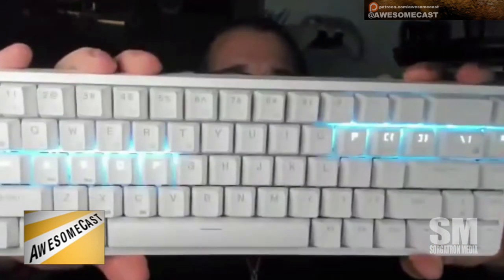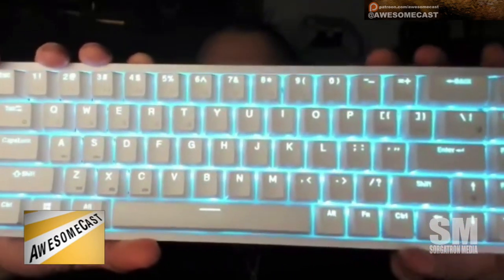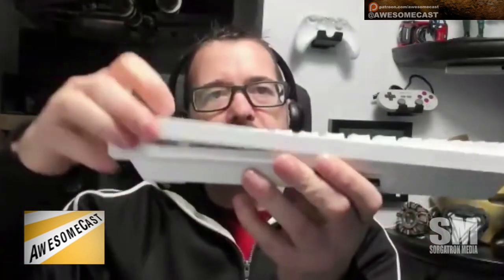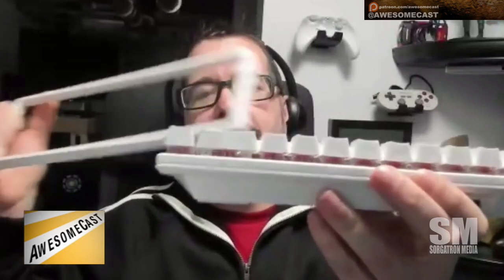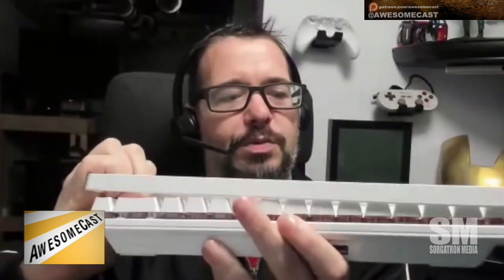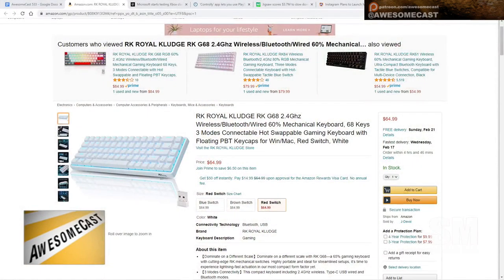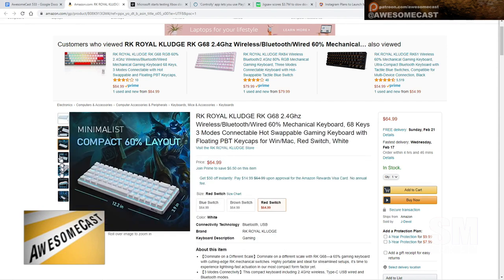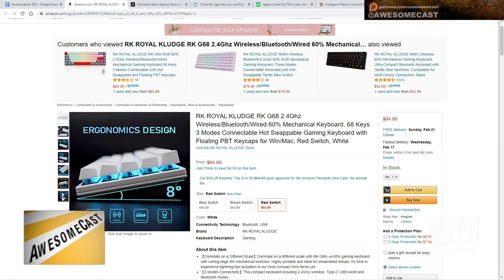Royal Kludge Keyboard - LED Light Up Keyboard